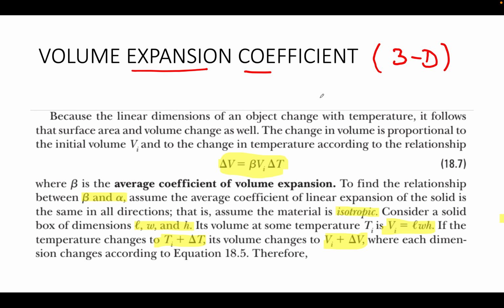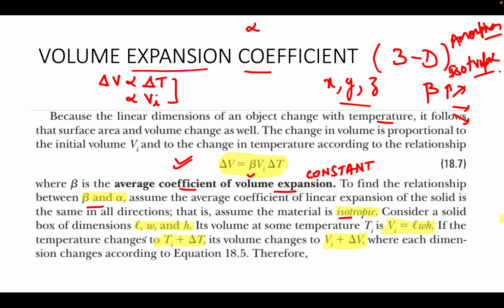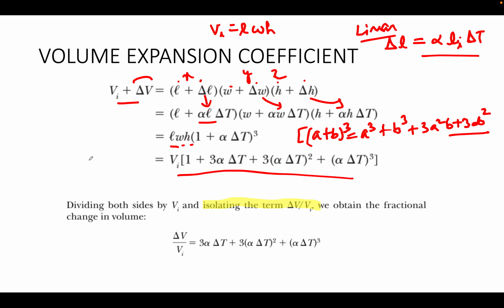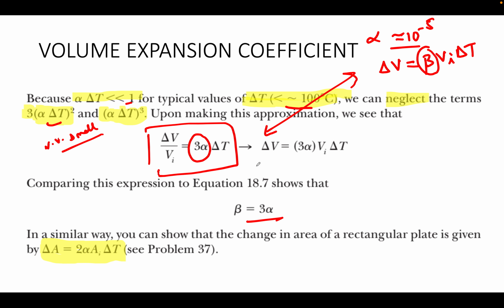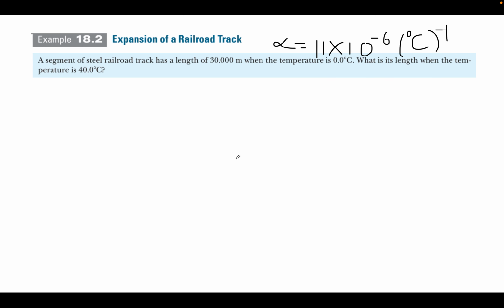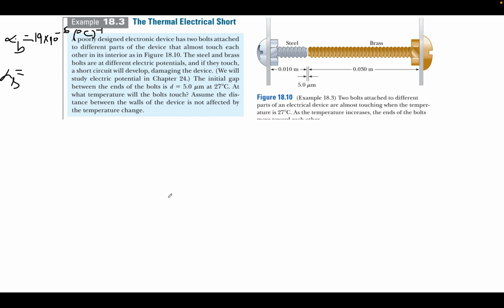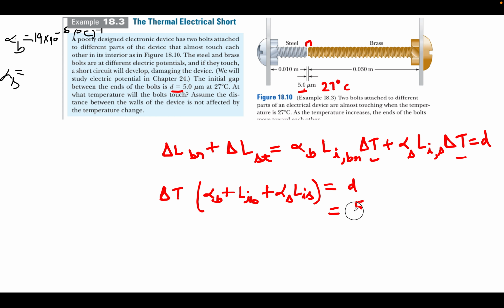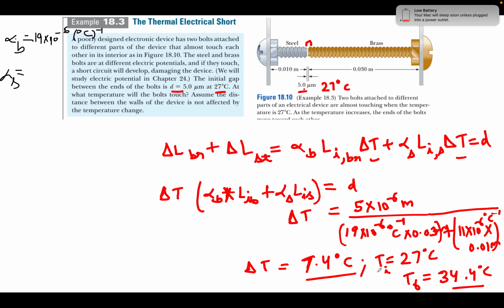Volume expansion coefficient & numerical